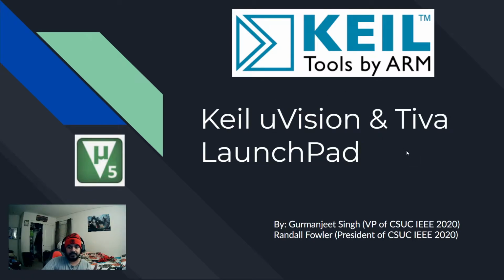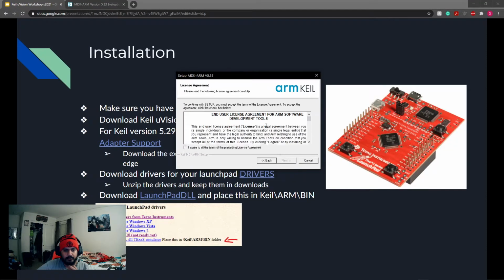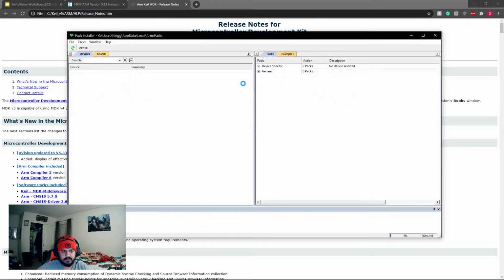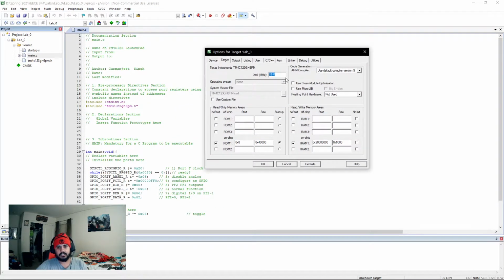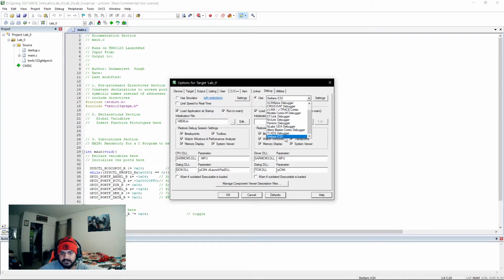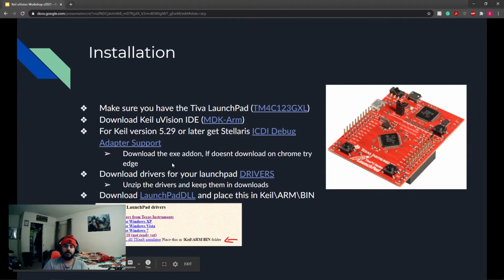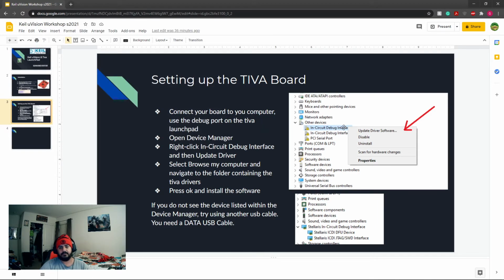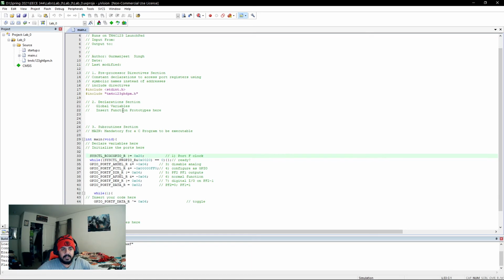Keil uVision v5 Workshop: Part 1 - Installation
Tiva Launchpad (TM4C123GXL)